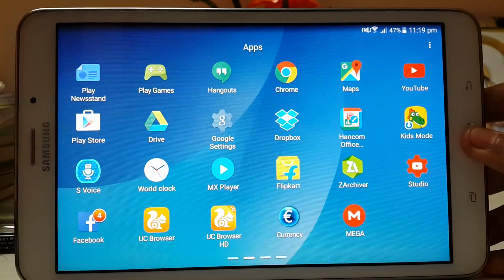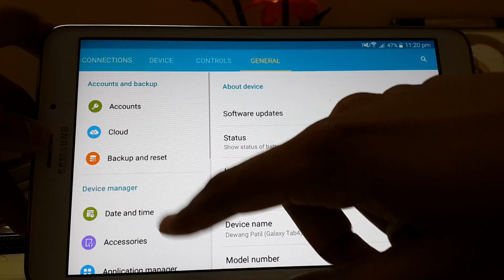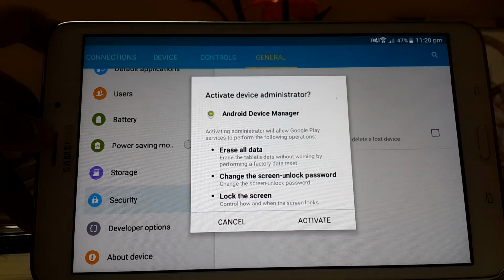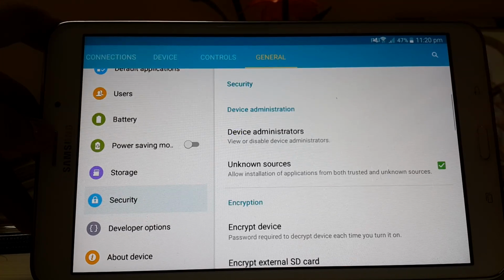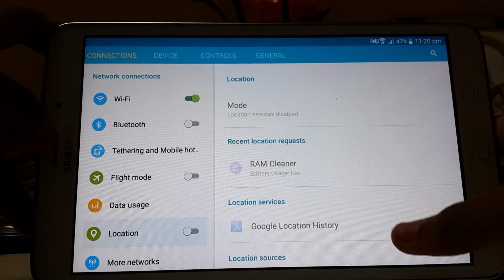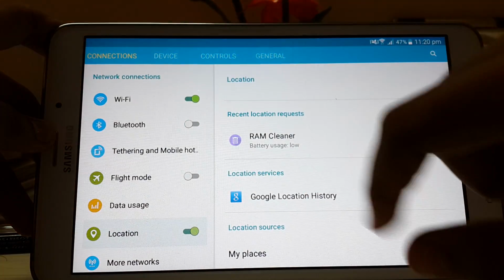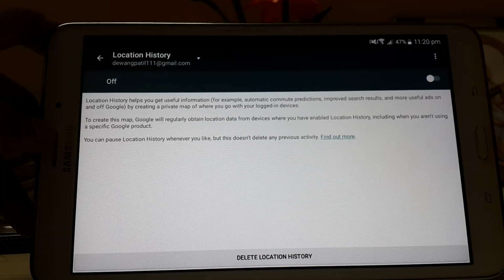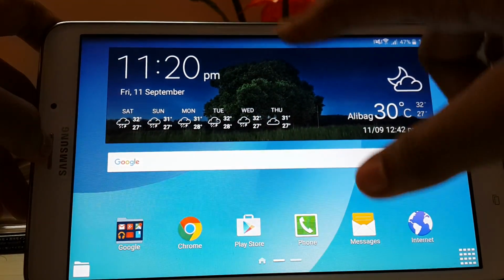Lollipop Idle Battery Drain Fix!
Hi guys quick little partial battery drain fix for devices running lollipop
This will reduce battery drain while hou not using your device.